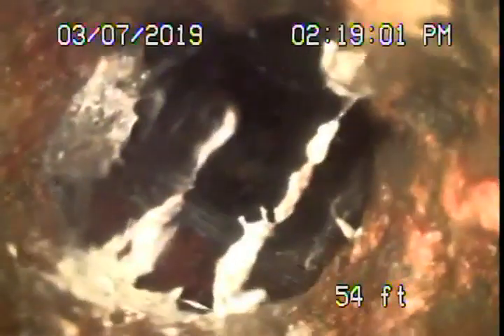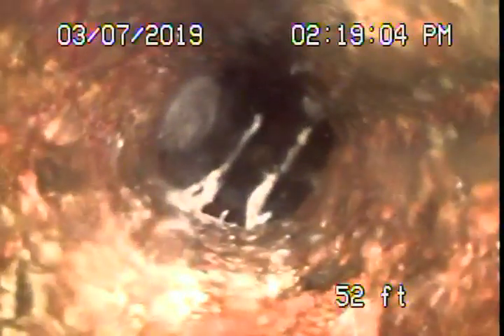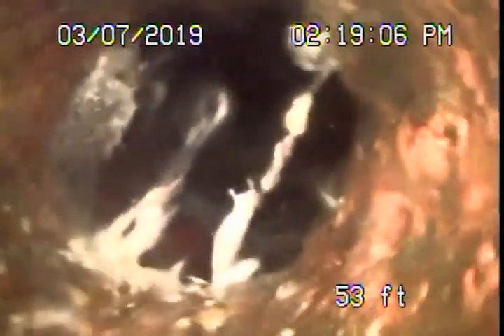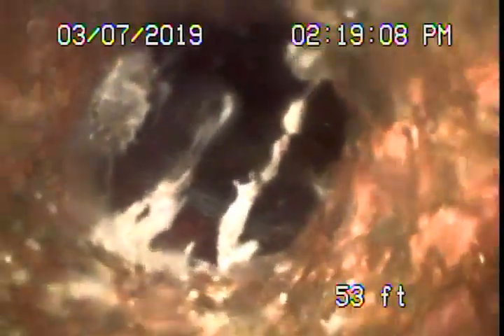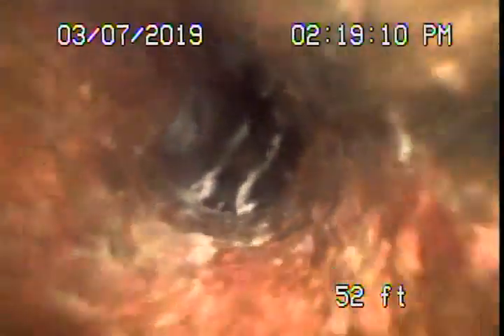527 N Elm Dr